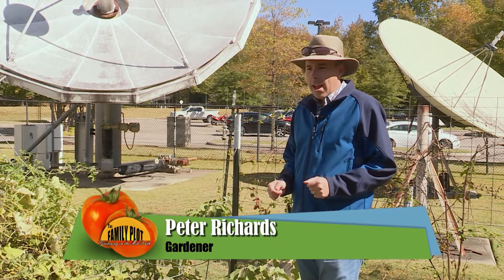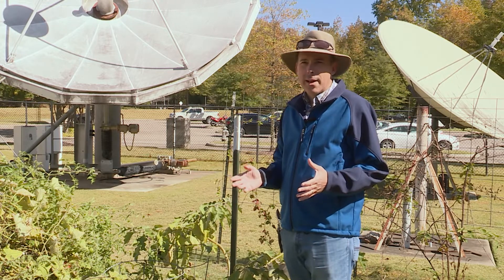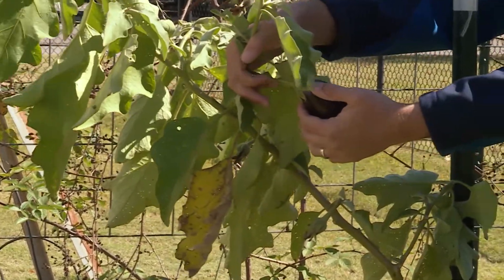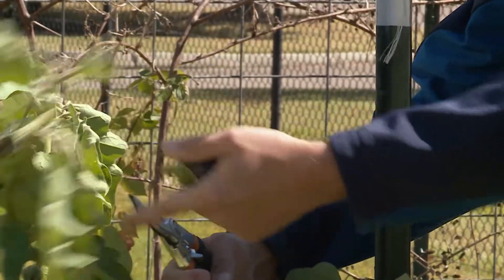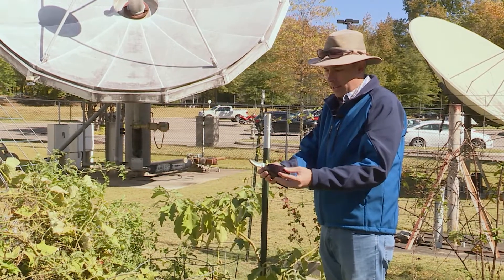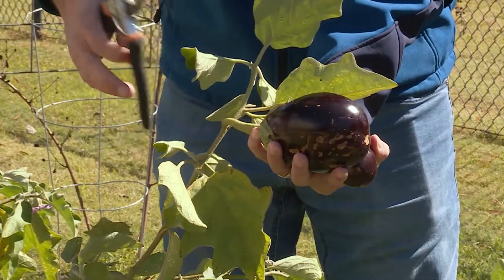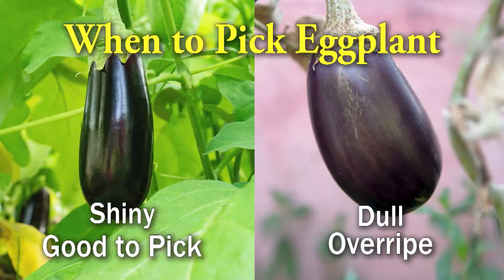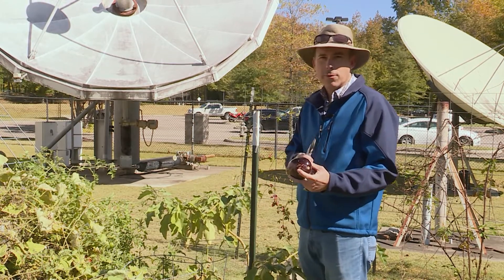When to Pick Eggplant – This Week in the Garden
This week in the garden Peter Richards shows when to pick eggplant. Unlike other vegetables you want to pick it when it is still unripe. Once it looses its shine it is too late.